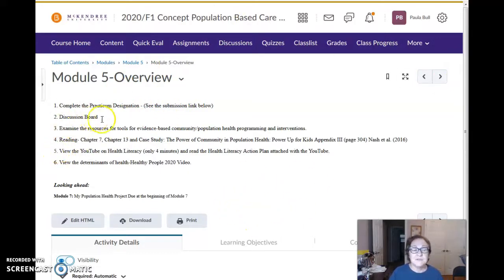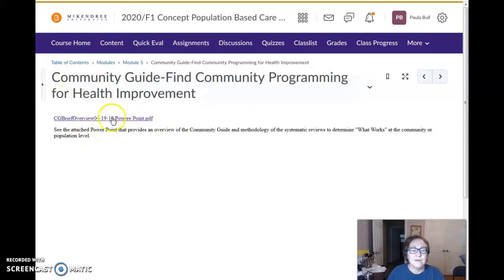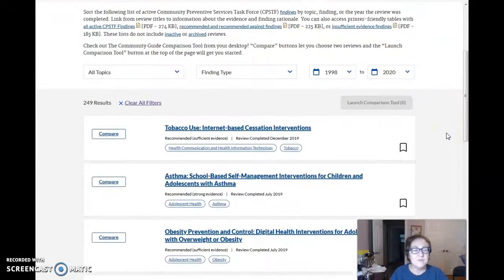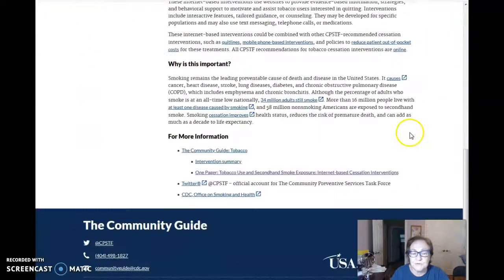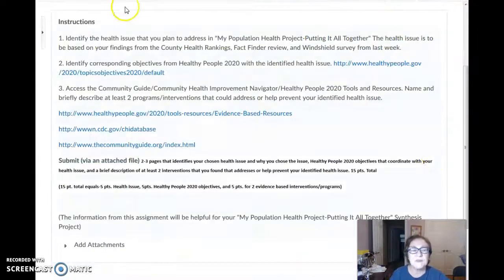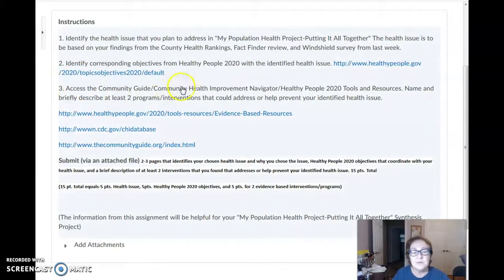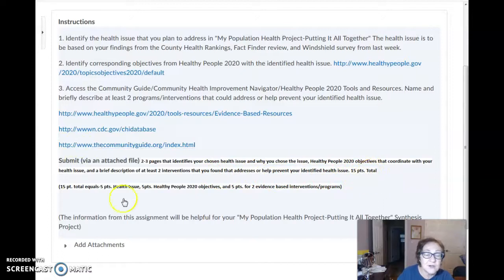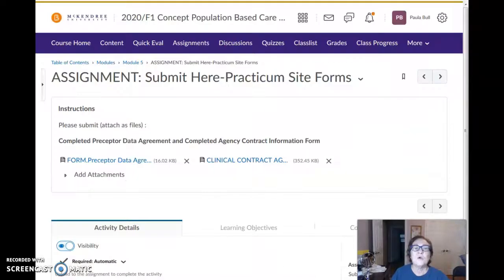Welcome to Week 5 NSG 451 Fall 2020